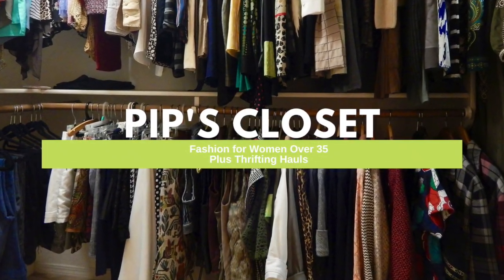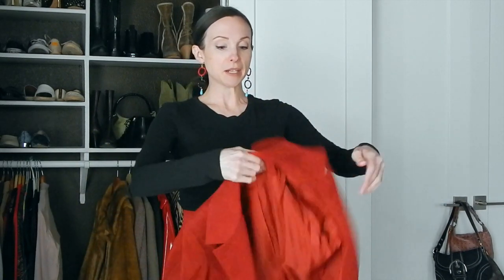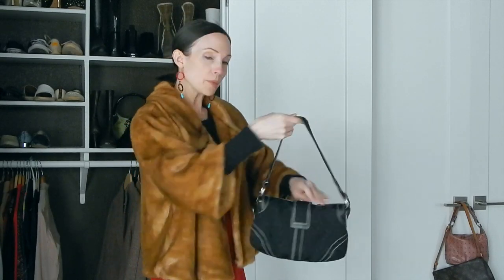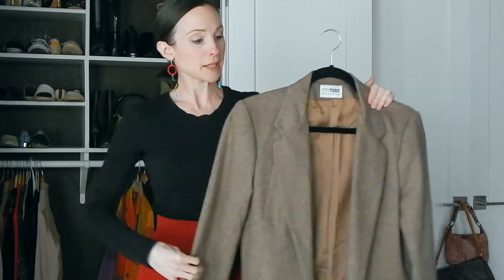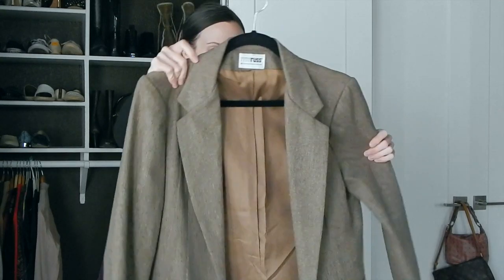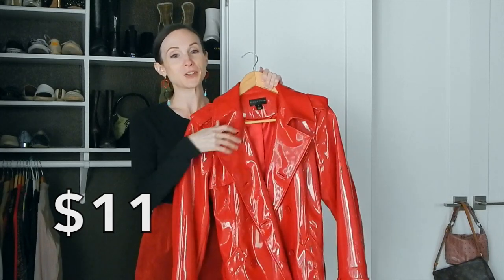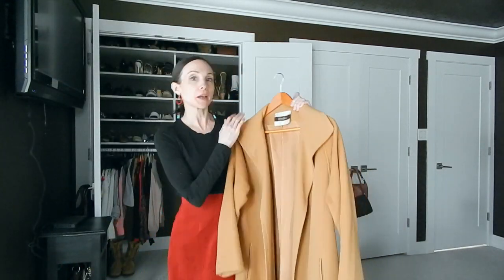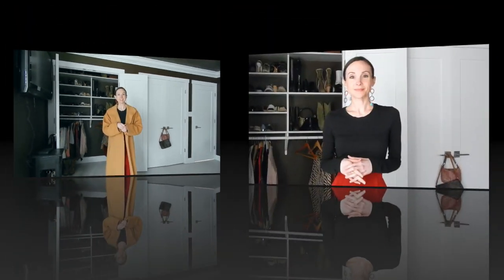My BEST Thrift Haul & Try On ( Blazers & Coats) | Sustainable Fashion on a Budget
Hi ladies!  I am excited to share my BEST Thrift Haul & Try On yet showing my designer and vintage coats, jackets and blazers!  Make sure to watch until the end, where I share my most EXPENSIVE COAT that I only paid $10 for.

Also, check out KarenBritChick: I love her video on how she found her camel coat.  She is the reason I started searching for a camel coat as well and I had it in the back of my mind when thrifting when I came across mine shown in this video.